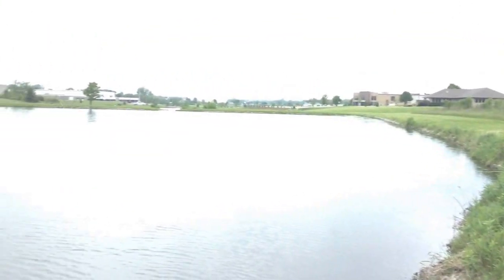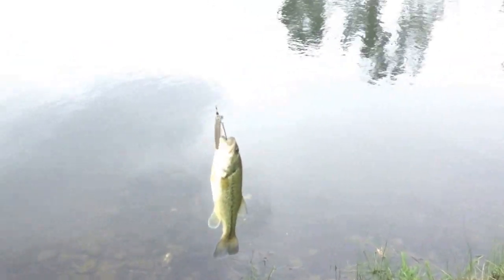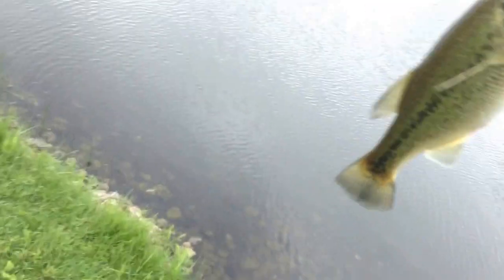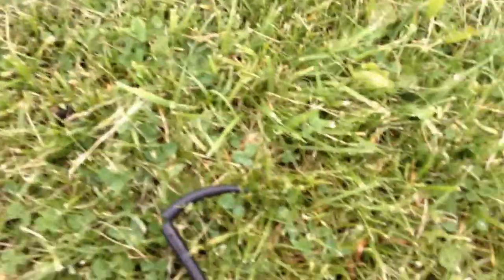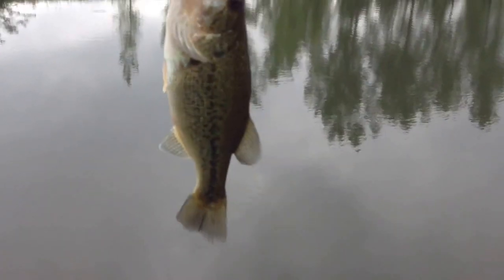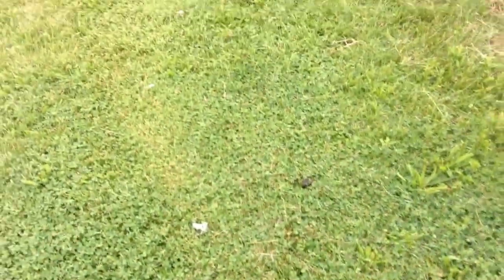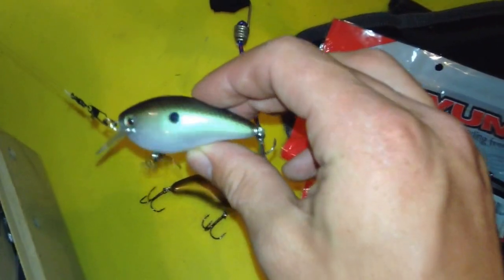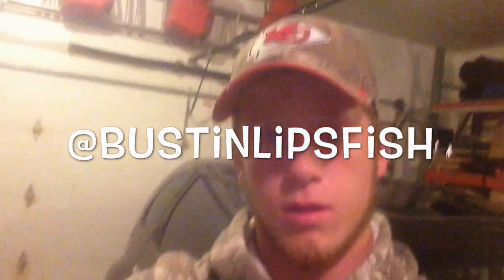Pond Fishing YUM Dingers and KVD Squarebills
Got out today and caught lots of fish on YUM Dingers and Squarebills! Follow on Twitter @BustinLipsFish